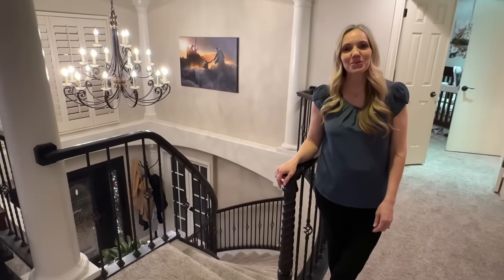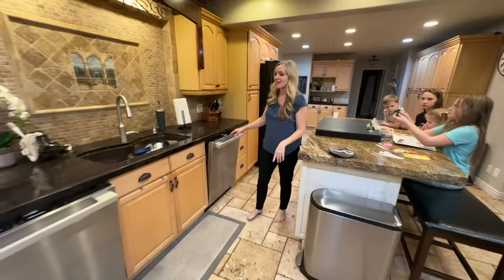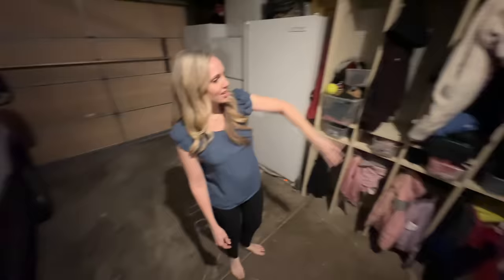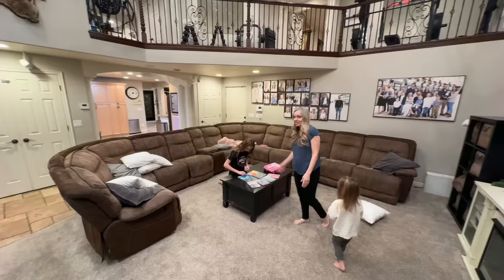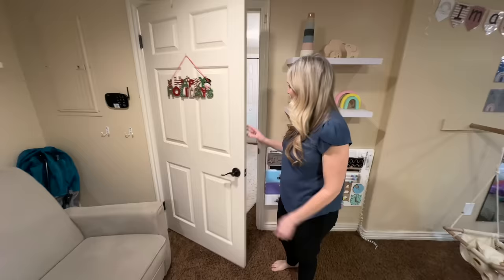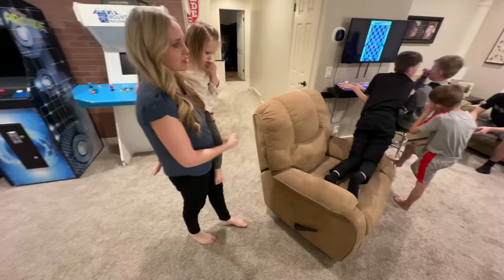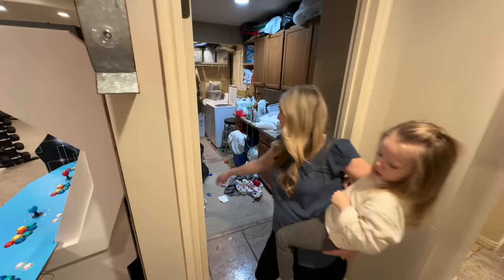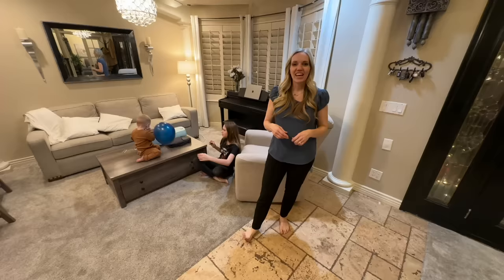Home Tour For Our Family of 19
We have made a ton of changes to our home since our last home tour including some of the older Kids getting married and moving out and new babies being born.  We now have 17 kids, of which 5 are married and have moved out, leaving 12 kids still here with us.  Though the married kids may not sleep here, I think you could still say they kind of live here along with my 7 grandkids that visit often.  So as you can imagine, we have a very full house!